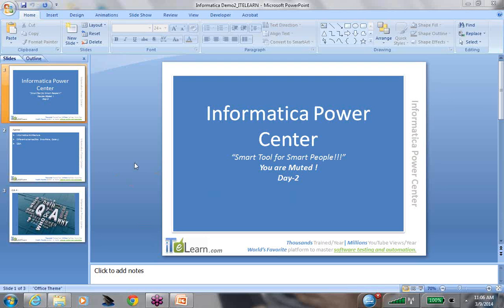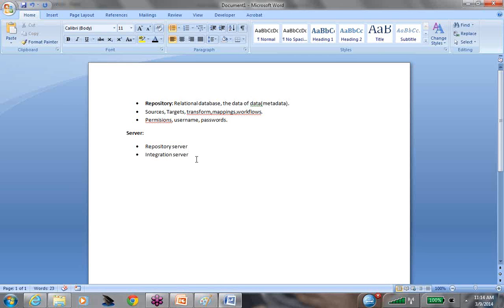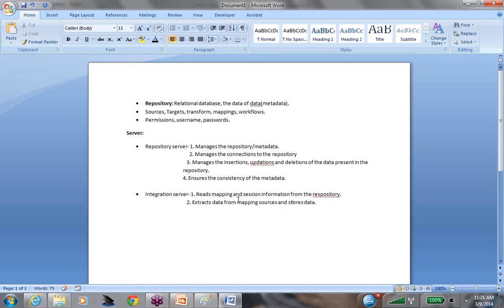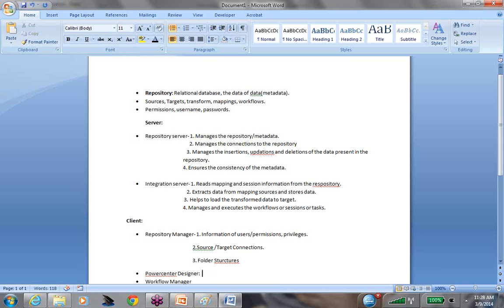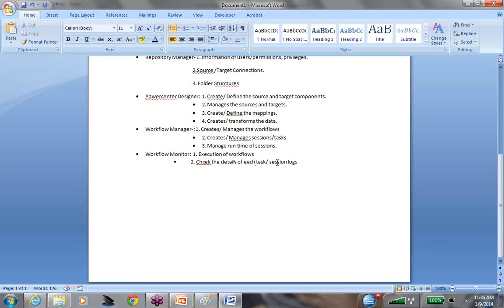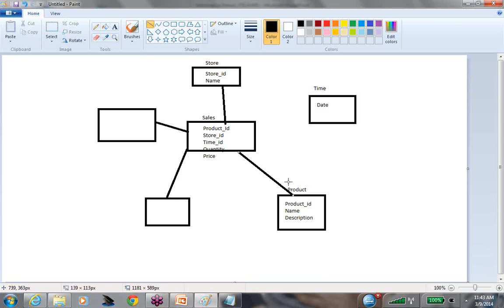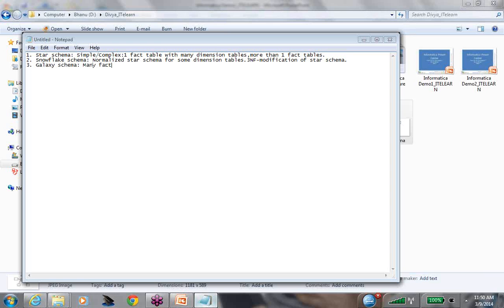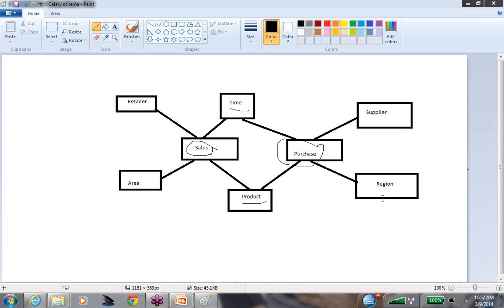Informatica Power Center FREE Day 2 Demo